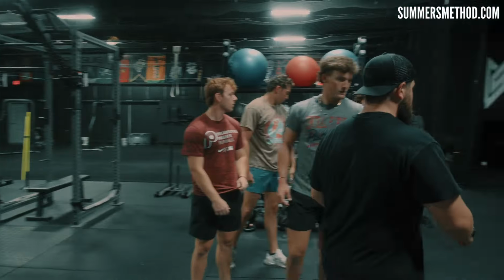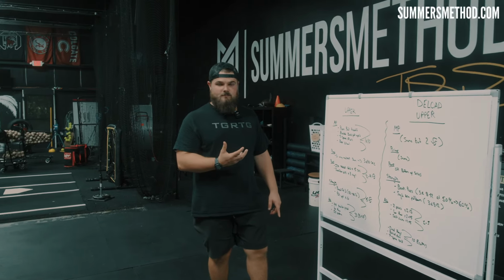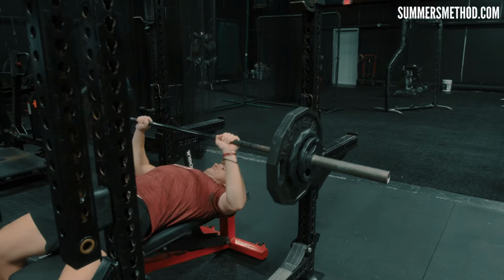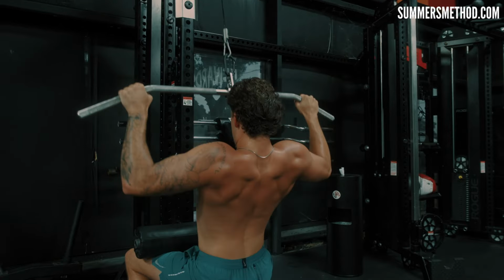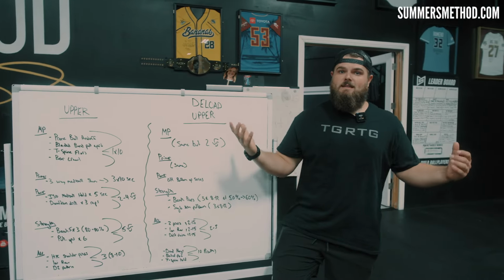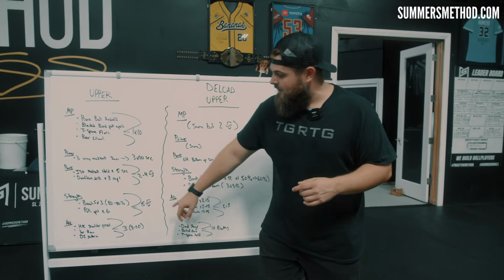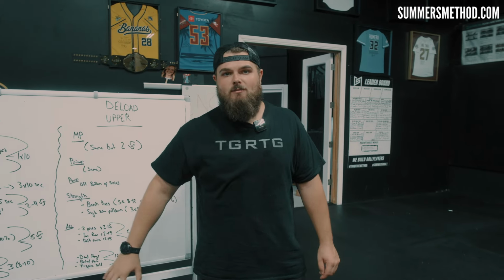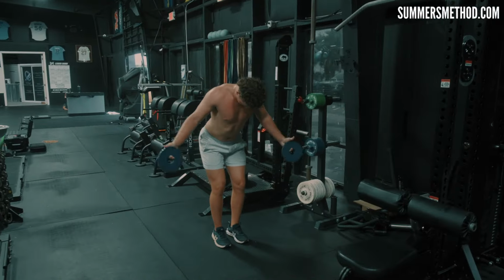The GOAT Recovery Method for ELITE ATHLETES | Science Explained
In This Video, We Dive Into Deload Training and Why It's Crucial for Your Progress.

Want Access to the same training methods I use with these guys?
Check out SummersMethod Plus!

This is Our New Year-Round Training App! 🌟

What We Offer:
Scientifically structured programs tailored for:

- Pro Players
- College Players
- High School Players
- Youth Players

🔬 Scientifically Structured Training:
Our programs are meticulously crafted based on cutting-edge research, ensuring you receive the most effective and advanced training methods available.